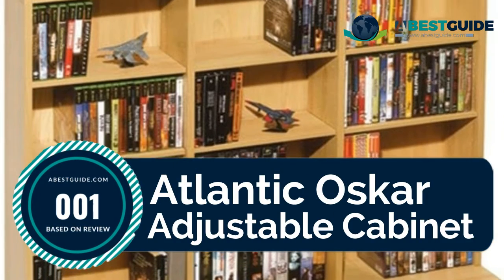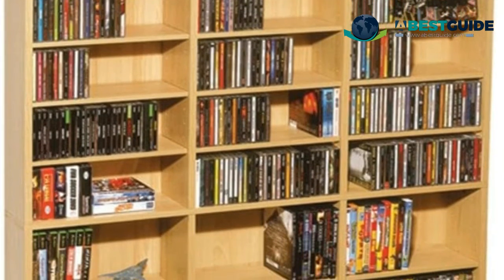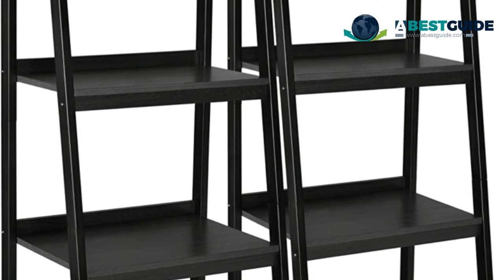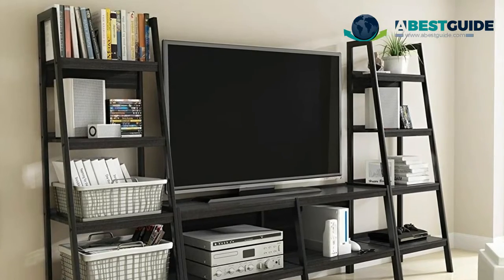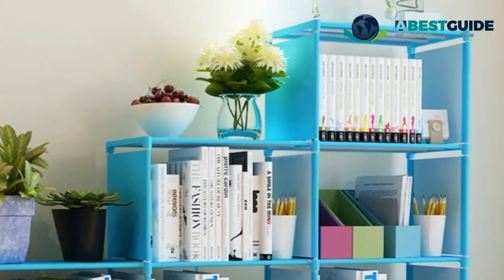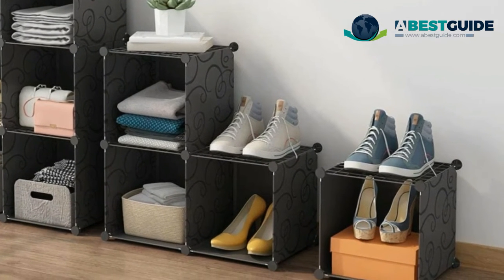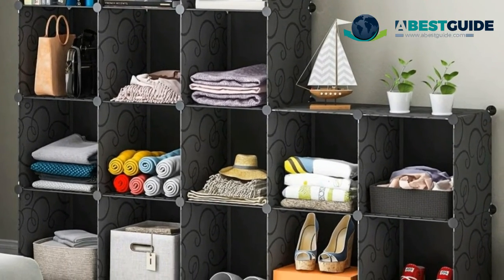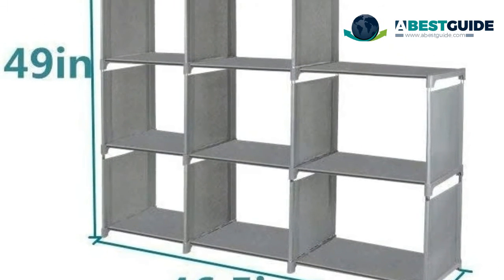Best Large Bookshelf | Top 5 Large Bookshelf Reviews 2020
The Best Large Bookshelf offers a calming presence and looks just as good peppered with minimal nick-nacks as is does packed with books.

Here Are The Top 5 Best Large Bookshelf :

1.Atlantic Oskar Adjustable Cabinet

2.Ameriwood Home Lawrence

3.Adjustable Bookcase Furniture

4.KOUSI Portable Storage Cubes

5.Binxin Bookshelf Cabinet